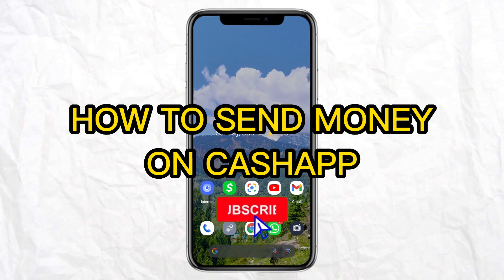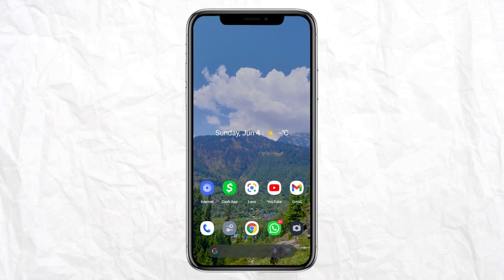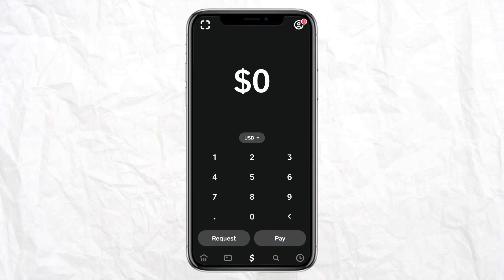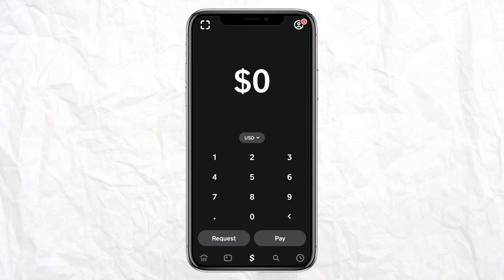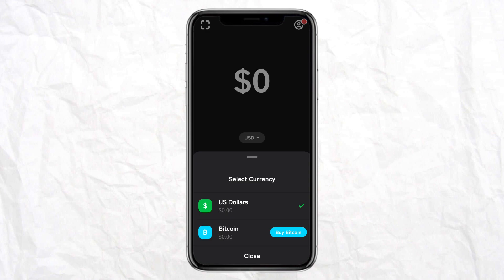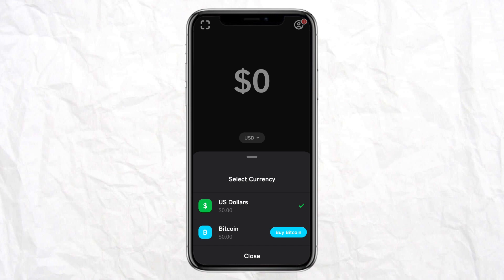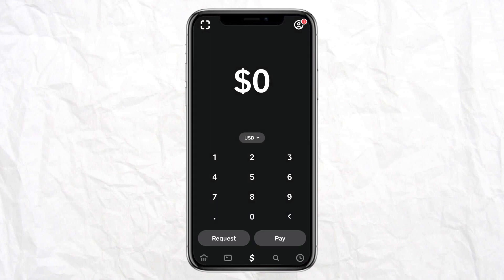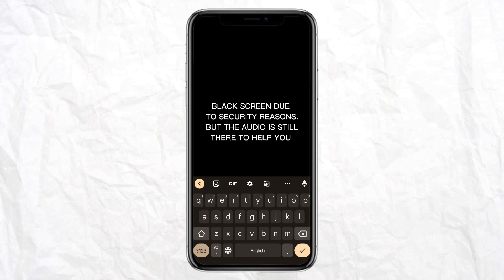How to Send Money on Cashapp (EASY)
How to Send Money on Cashapp. In this quick video, we'll show you how to send money on Cashapp! This is an easy way to send money to friends and family without having to use a bank or a credit card.

Whether you're sending a small amount of money or sending a large amount, this video will show you how to send money on Cashapp in just a few minutes! So join us in this quick guide on how to send money on Cashapp!
How to Send Money on Cashapp.